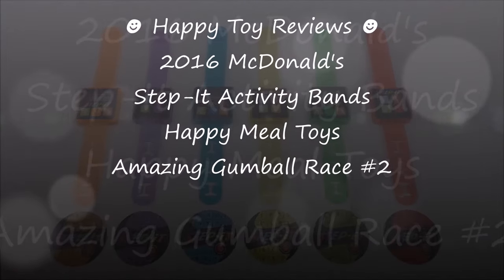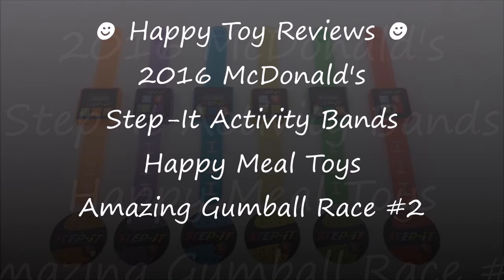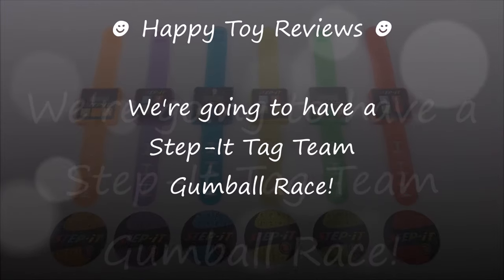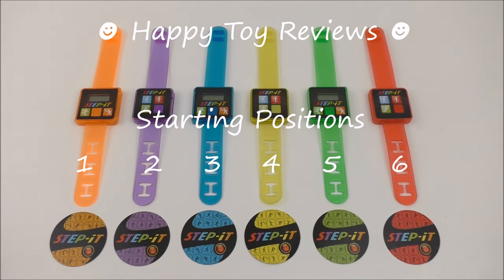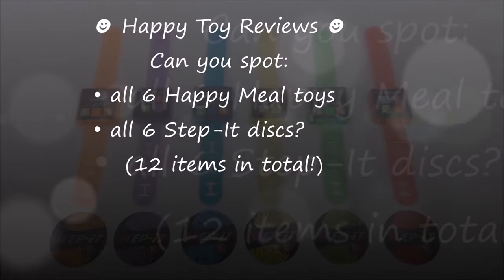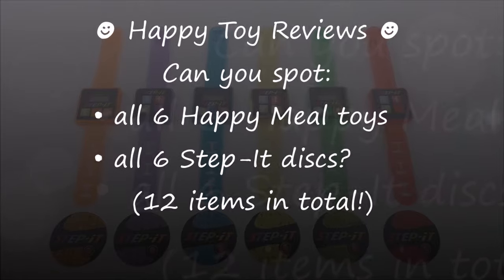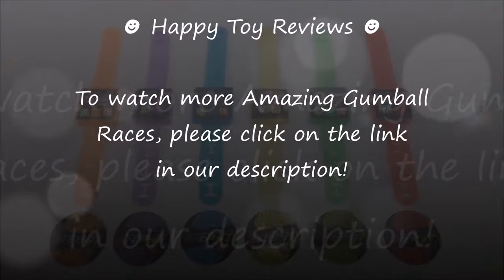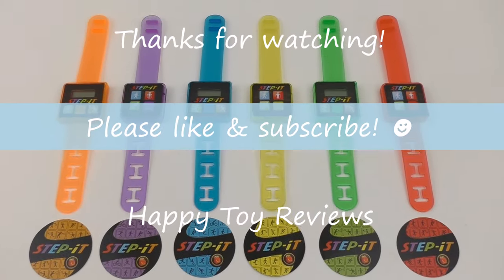RECALLED! 2016 McDONALD'S STEP-IT HAPPY MEAL TOYS AMAZING GUMBALL RACE #2 ACTIVITY BANDS WATCHES SET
*** RECALL ALERT! ***
Please see our updated recall video on these Step-It Activity Bands fitness trackers Happy Meal toys. McDonald's has voluntarily recalled these due potential skin irritations

Here at Happy Toy Reviews we have the Amazing Gumball Race #2 for the 2016 McDonald's Step-It Activity Bands Happy Meal toys. There's a complete set of 6 Step-It activity bands / bracelets / pedometer / watches available at McDonalds restaurants in the US and Canada this month of August 2016. We have the amazing gumball race tag team edition! We have 6 teams of 2 color gumballs. Which gum ball will win the race? The colors are: orange, purple, blue, yellow, green, red! There are 2 types, one that blinks and one that counts your steps like a pedometer.

Watch the 2016 Rio Olympics Line Friends Happy Meal toys set of 6 collection McDonald's China

Watch the 2016 McDonald's Kung Fu Panda 3 Movie set of 8 Happy Meal toys review

2016 Burger King Kung Fu Panda 3 Movie set of 6 King Jr kids meal toys

The next Burger King kids meal toys will be the BK Kubo and the two strings movie kids meal toys!

Watch the 2016 Burger King The Penguins of Madagascar full set of 6 penguin kids meal toys

The Secret Life Of Pets Movie World Set Of 11 Happy Meal Plush Toys All American And European Toys USA & UK Review:

2016 McDonald's Ice Age 5 Movie Collision Course Complete Set Of 12 Happy Meal Toys Review: